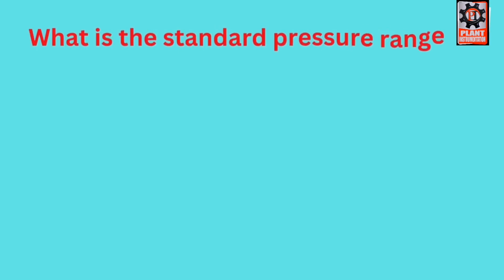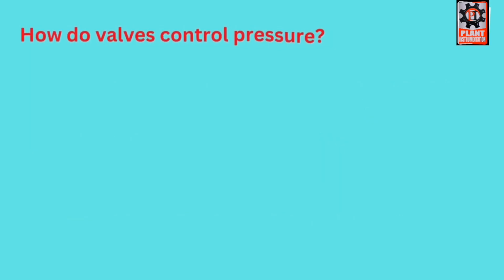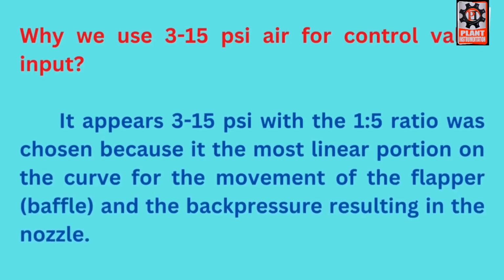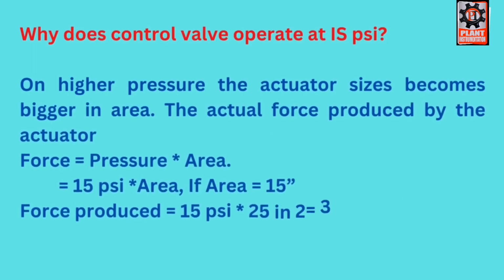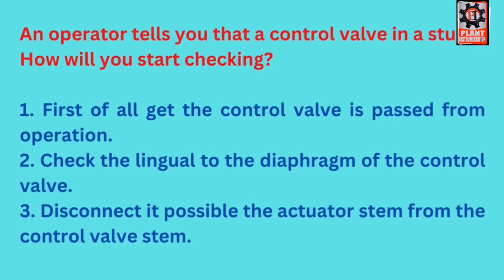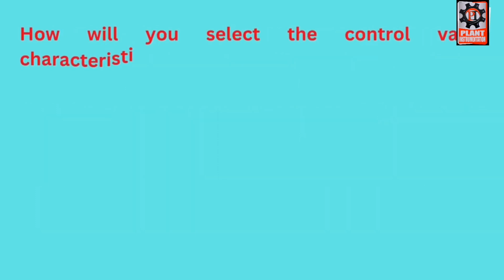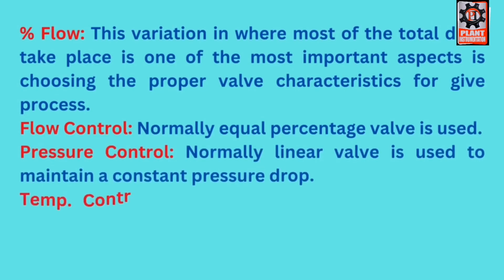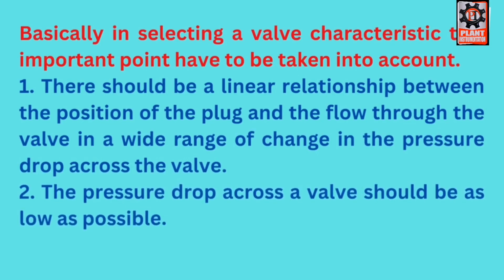control valve interview Questions and Answers/Control Valve Maintenance questions and answers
Hi friends welcome to my you tube channel plant instrumentation in this video you can learn about control valve maintenance interview questions and answers